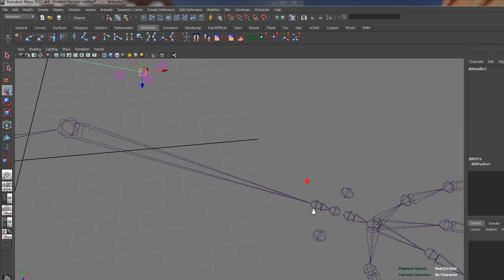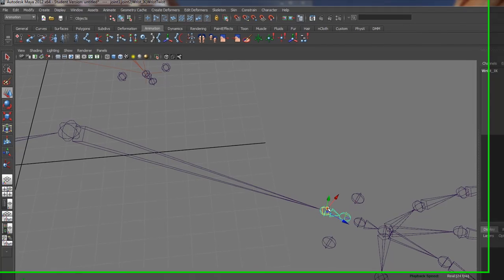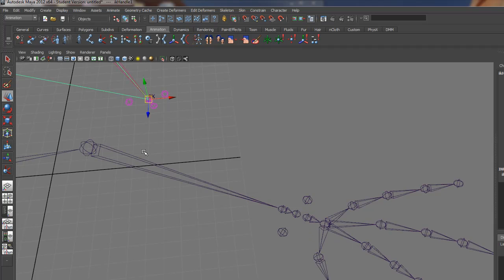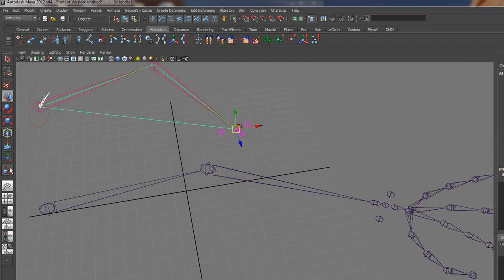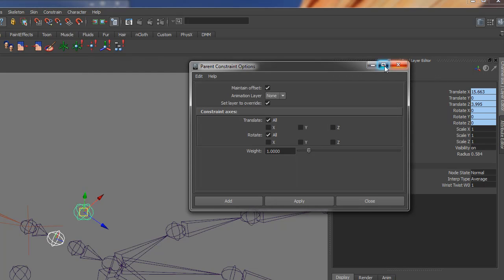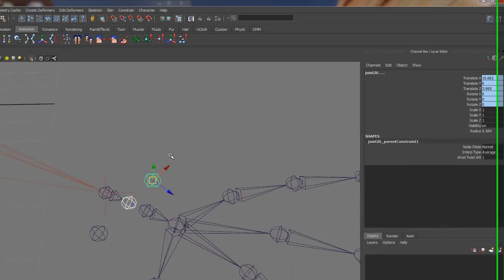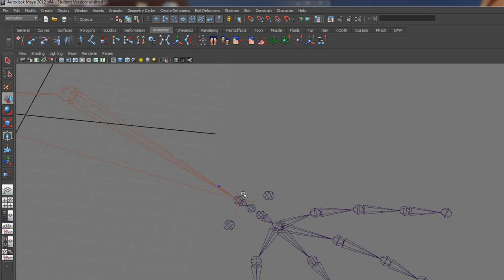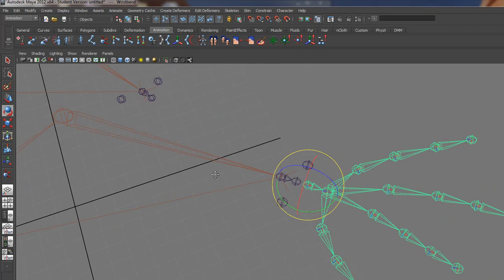Arm independent Radius and Ulna Fixing rotation lockdown in Maya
Here I show you how to fix any lock down that might occur when animating your built in IK FK switch making it hard to rotate your wrist